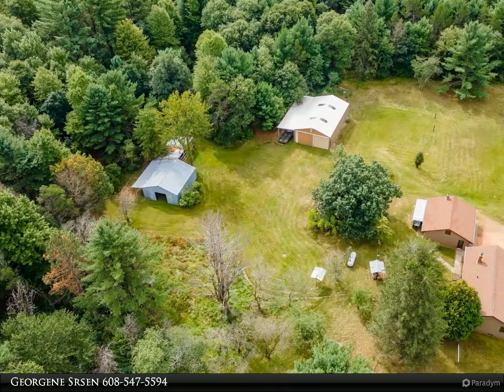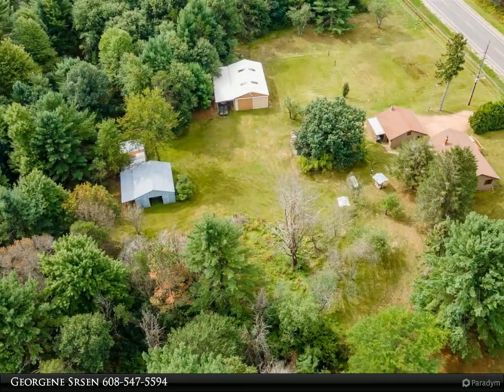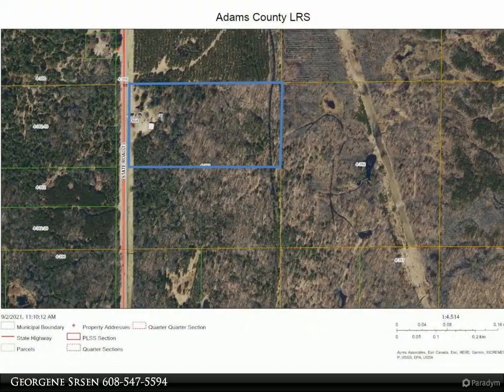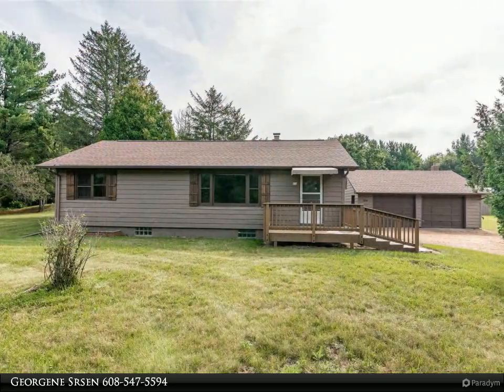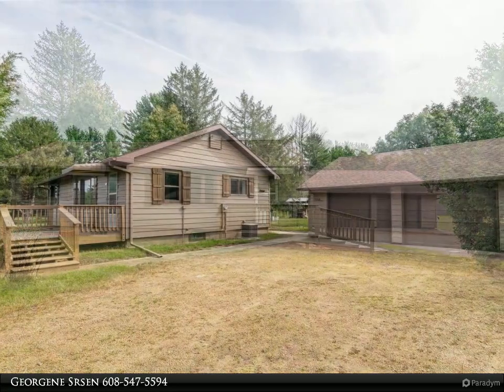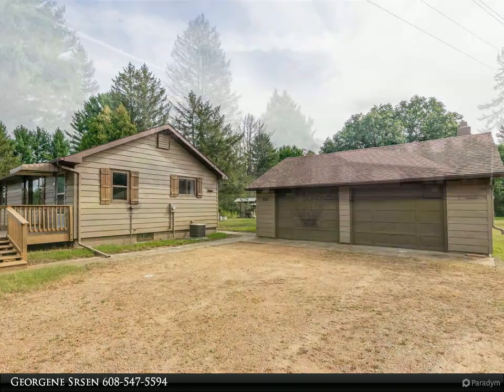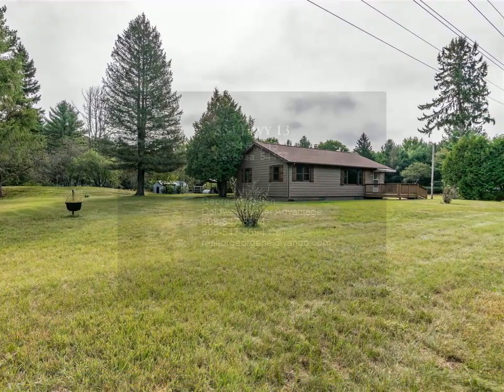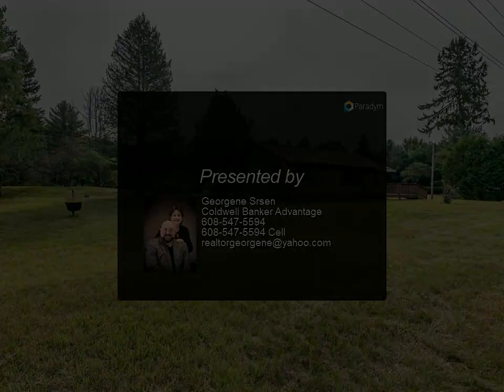854 Hwy 13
854 Hwy 13
Nekoosa 54457

Your Private Country Retreat! This affordable 1,075 sq ft, 2 bedroom, 1 bath ranch home with full basement is set off the road on a private 19.207 acre wooded lot with trails cut throughout. There is storage galore in the numerous outbuildings that include a 27ft X 25ft detached garage, a 46ft X 27ft pole shed with 14ft lean-to, a 27ft X 25ft pole shed with 8ft lean-to, & an old 23ft X 20ft chicken coop. The inviting home features a kitchen with ample cabinets, a large living room/dining area with picture window & new flooring, 2 spacious bedrooms & a full bath. The seller reports good hunting & big bucks sighted on the property. Whether your looking for a recreational getaway or to start a mini farm this property has it all. Close to numerous lakes & championship golf inc. Sand Valley!

1 full bath

Georgene Srsen
Coldwell Banker Advantage